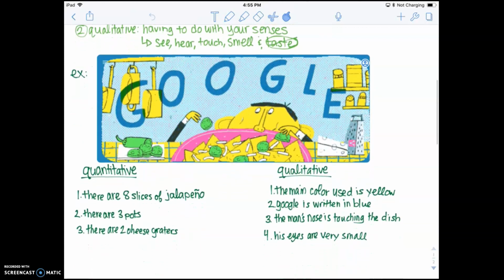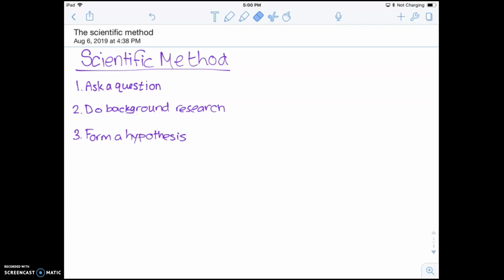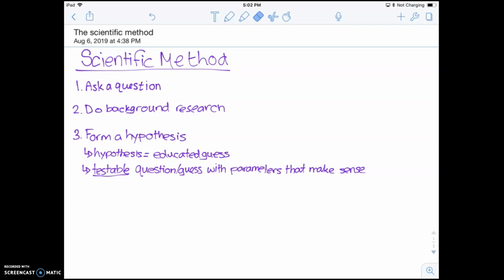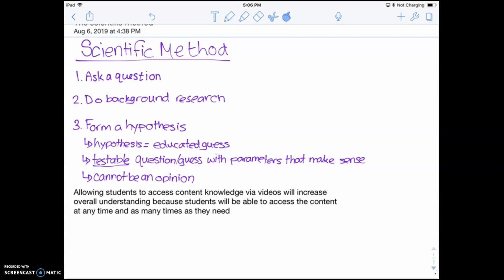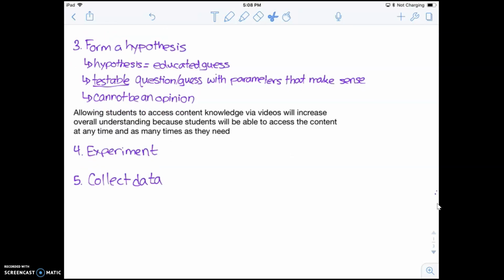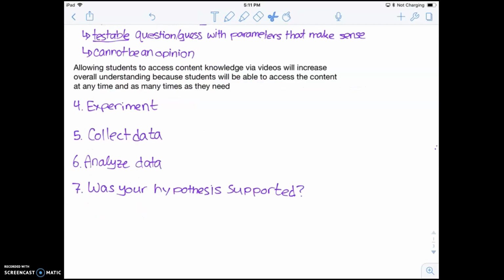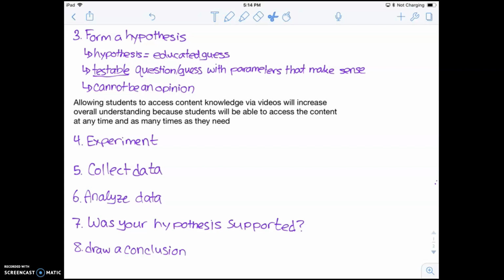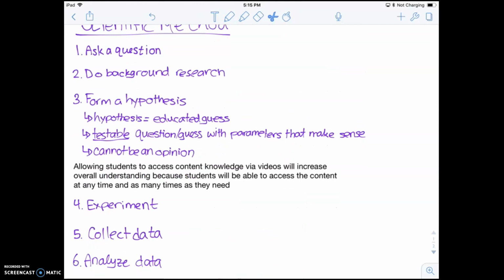Conceptual Physics W1D2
Scientific method